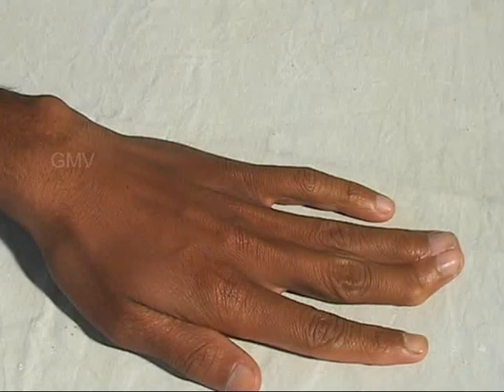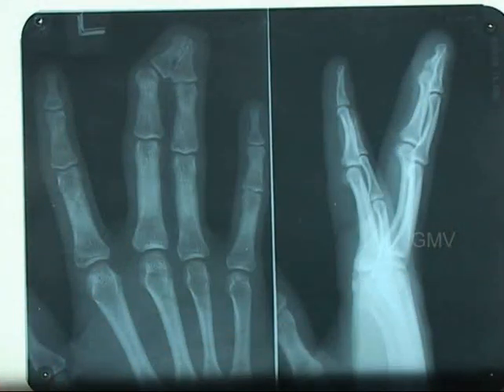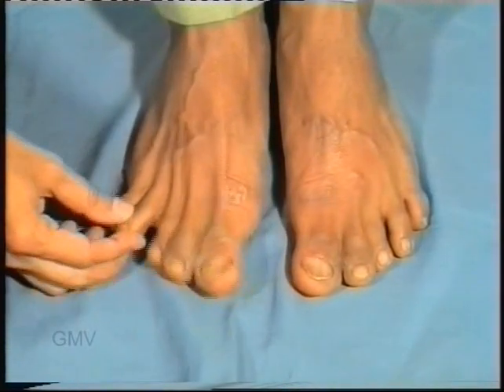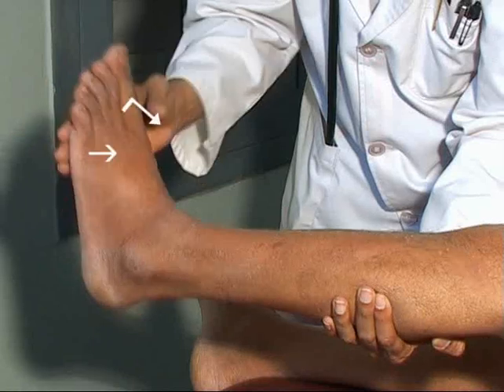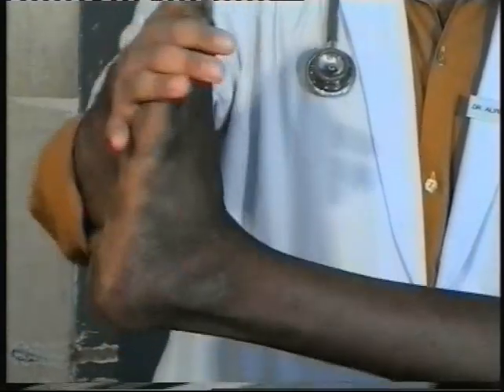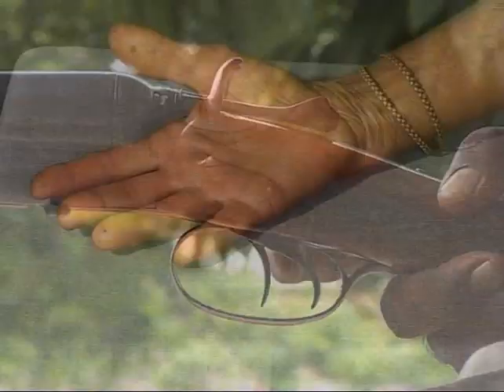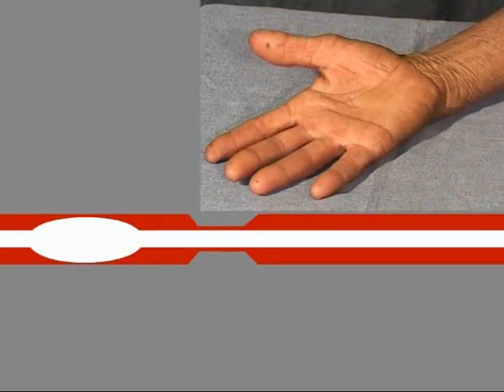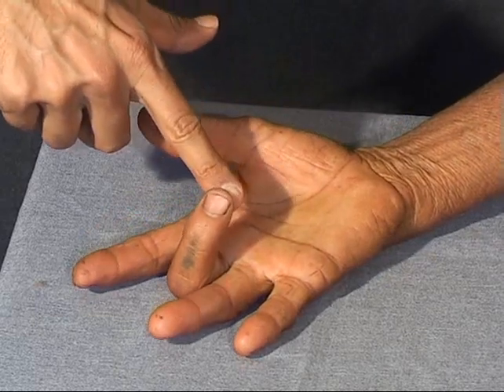Ghanashyam Vaidya - Golden Collection of Clinical signs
Sample Videos from Golden collection of Clinical cases and signs by Dr Ghanashyam Vaidya. Some common and many rare cases, neatly demonstrated and explained.